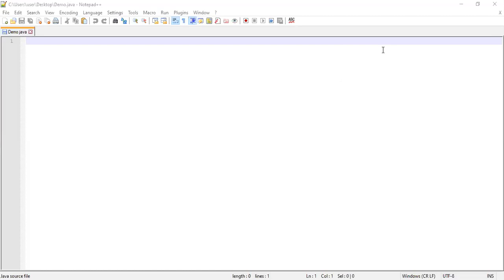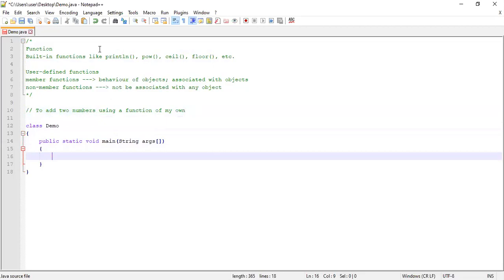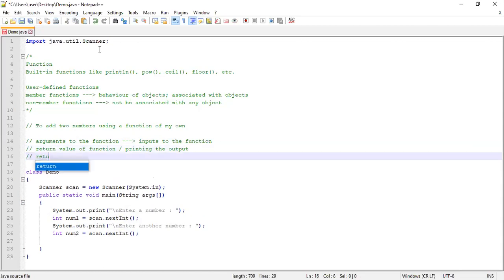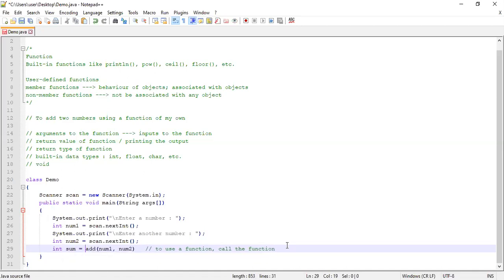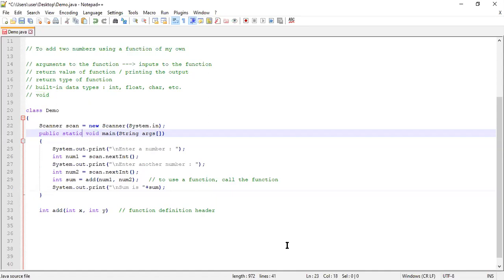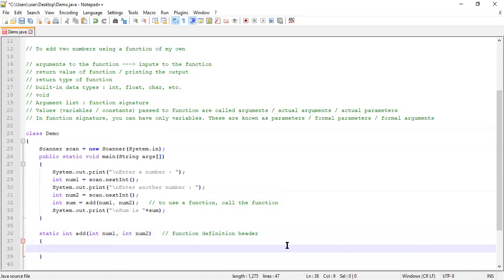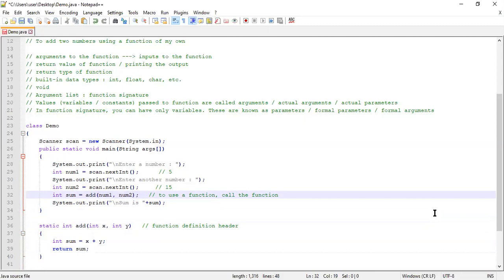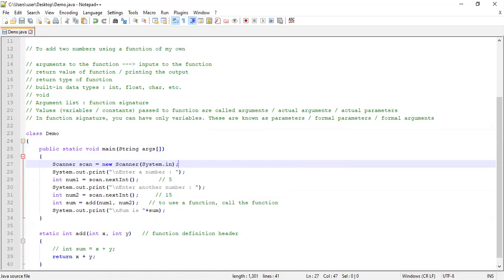ICSE Computer Applications | LIVE Session | JAVA | Functions Part I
This video discusses user-defined functions and their implementation in Java